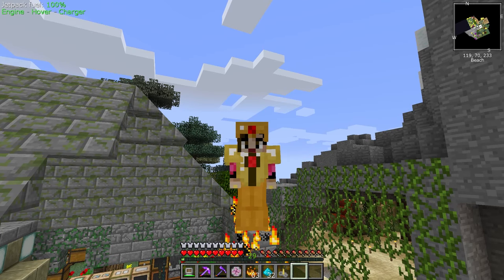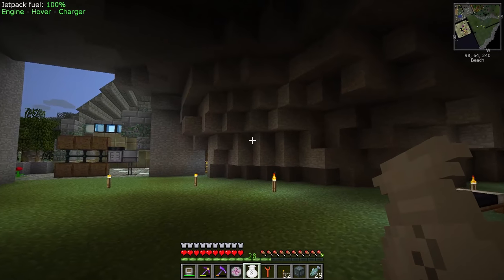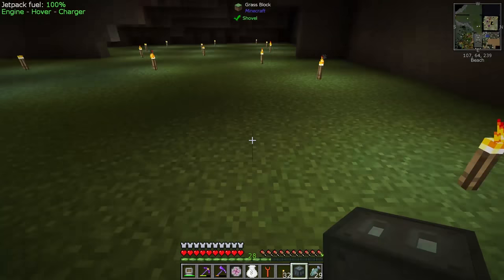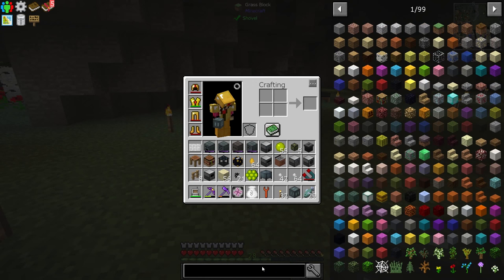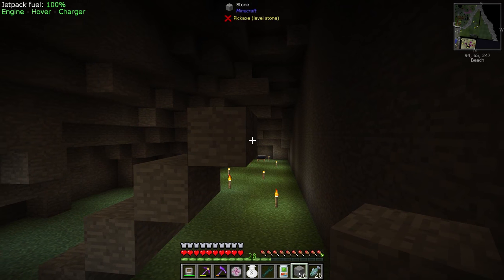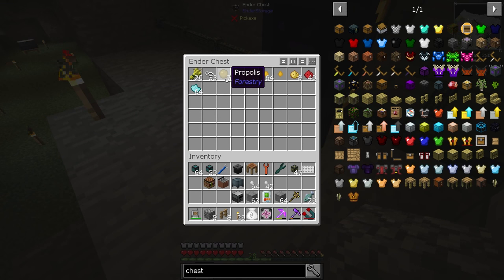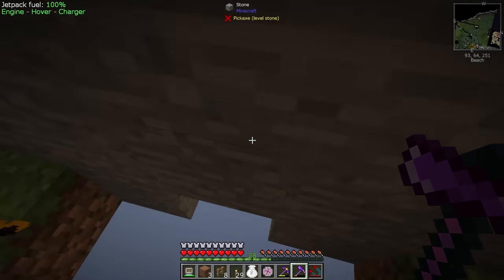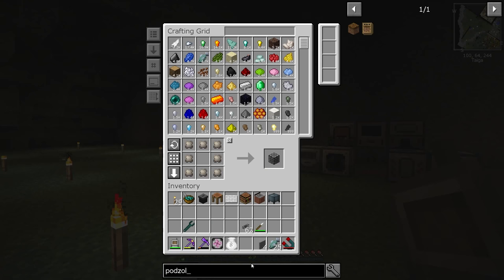Sky Adventures Let's Play! Episode 11: Building the cave!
Sky Adventures is a kitchen sink skyblock with a currency-based questing system and ProjectE at the heart of the pack. My LP is a slow-paced, builder's style focused on mods like Chickens, Forestry, Chisels & Bits, and ArchitectureCraft more than rushing through progression. Enjoy! :)

Now that everything is in order, it's time to move into our new cave-base. Home sweet home for our druid! :)

MY BOOKS (18+ Paranormal Romance/Fantasy Romance):
THE CAPTURED SEA
Pre-Order THE SEISMIC SONG